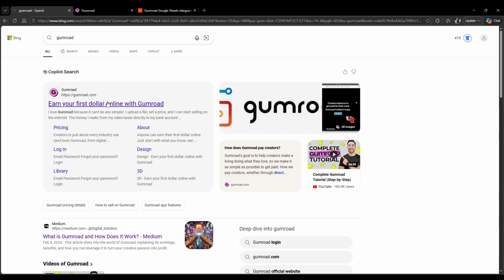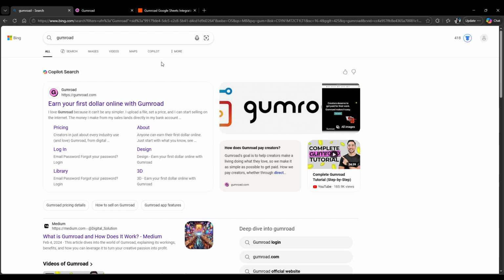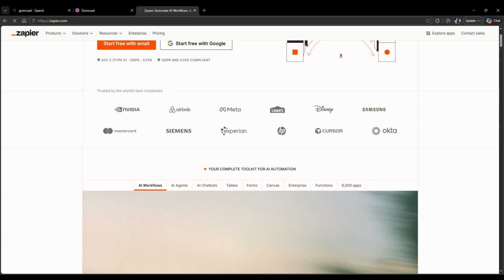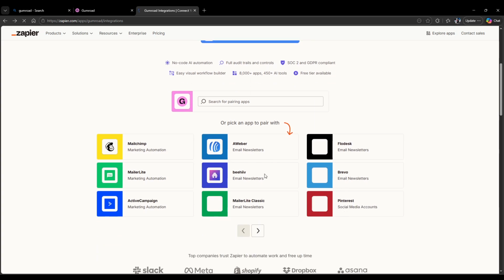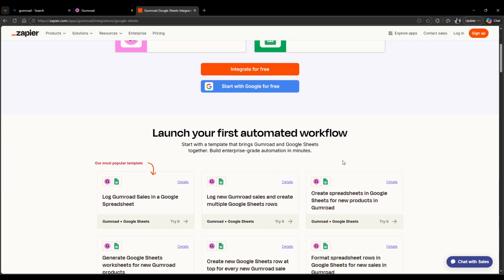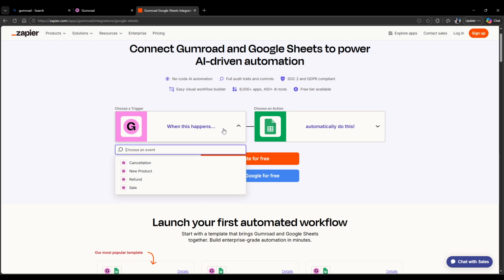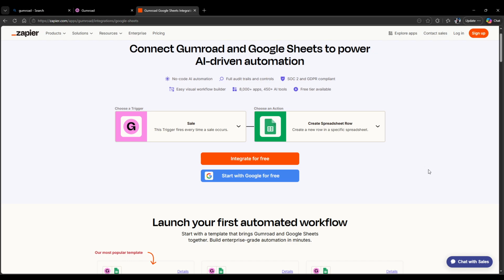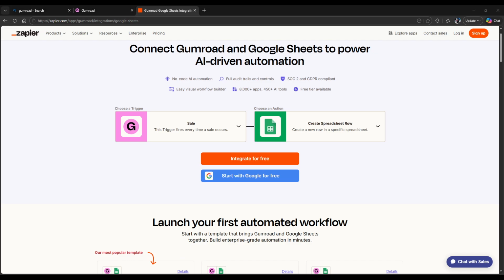How To Integrate Gumroad With Google Sheets Using Zapier! Tutorial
Today we talk about integrate gumroad with google sheets using zapier,zapier,zapier automation,zapier tutorial for beginners,google sheets,gumroad integration,zapier integration